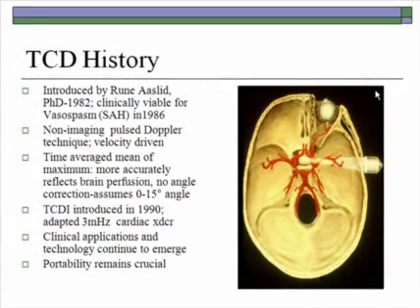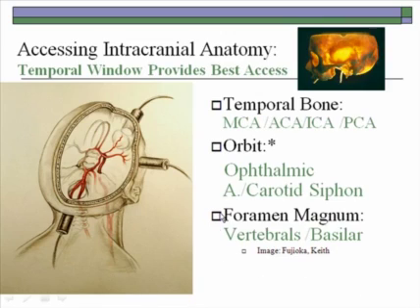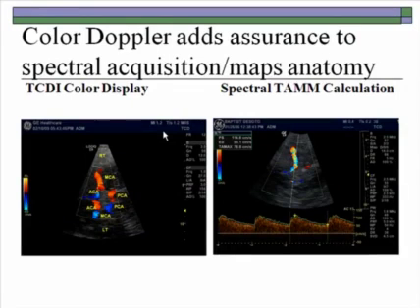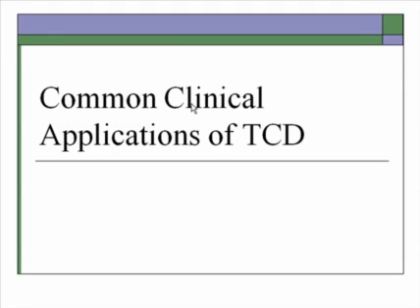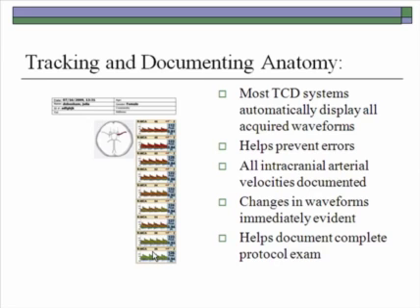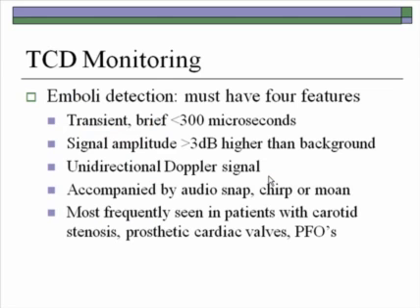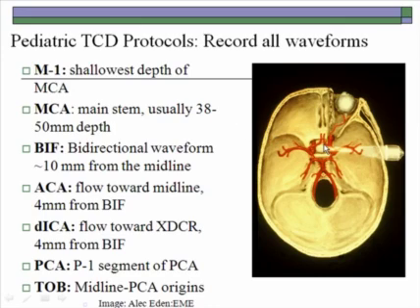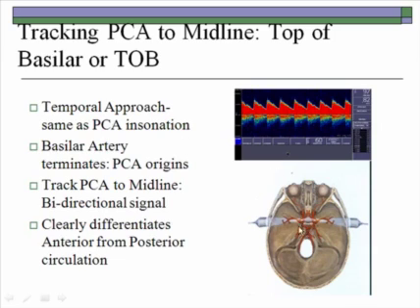An Introduction to Transcranial Doppler